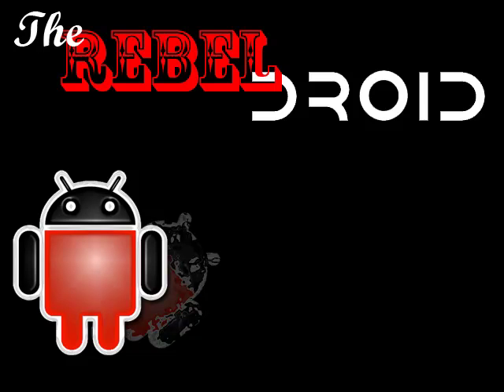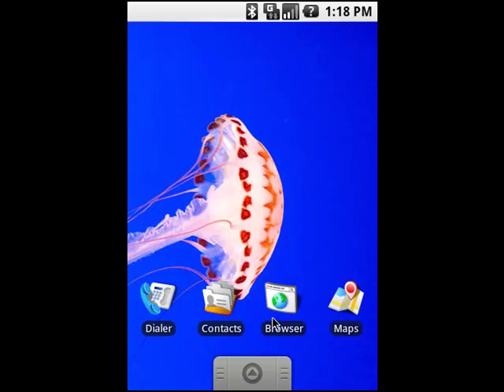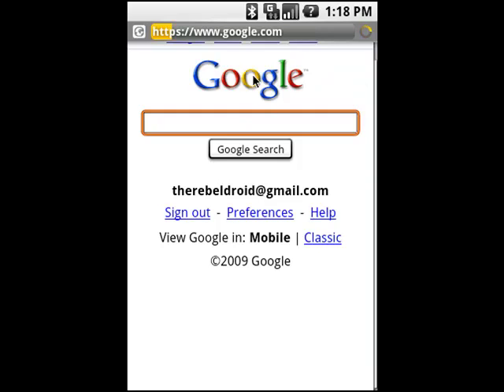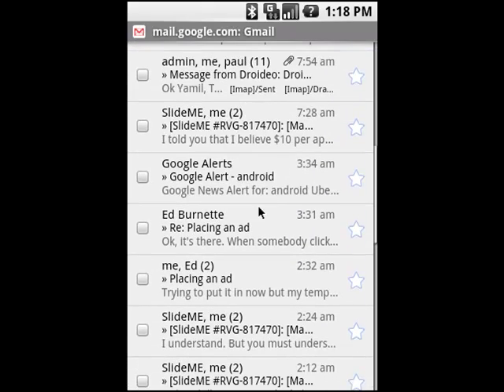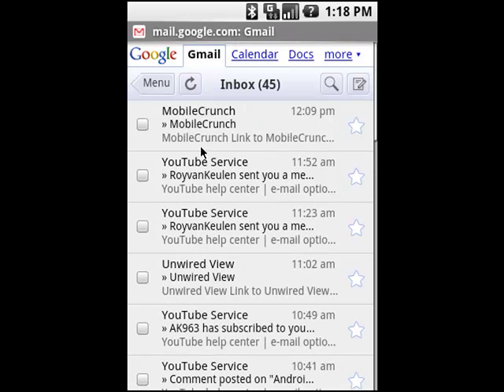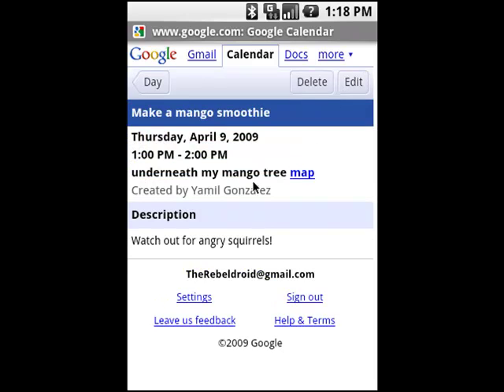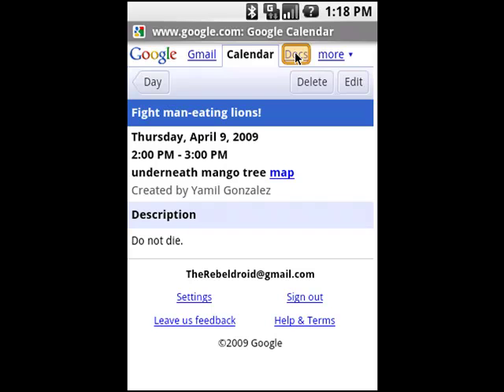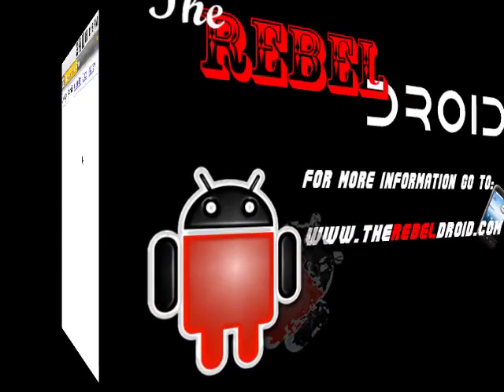The Rebeldroid App Review: Gmail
This is a video over view on the new features of Gmail on your G1 browser. Enjoy!